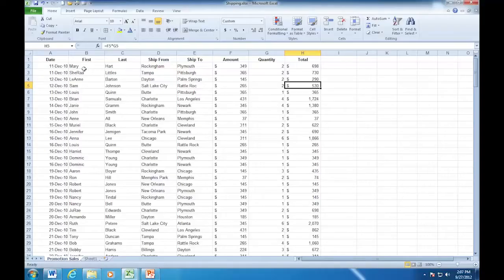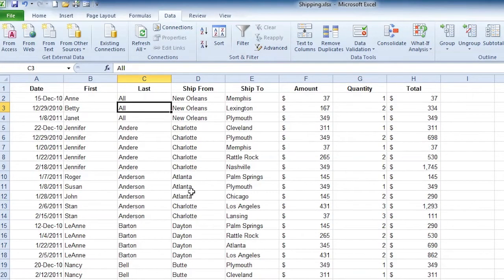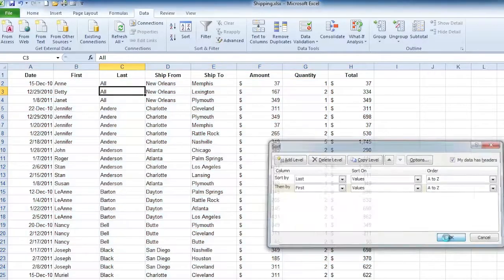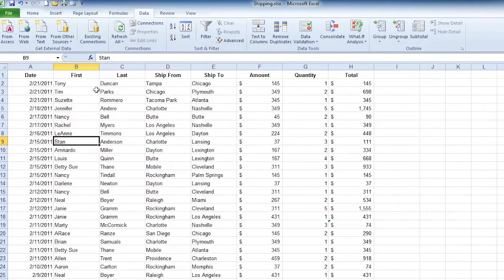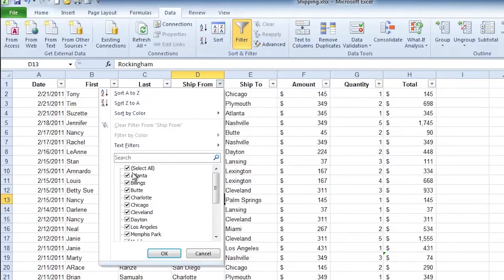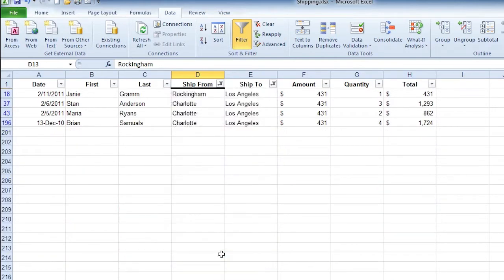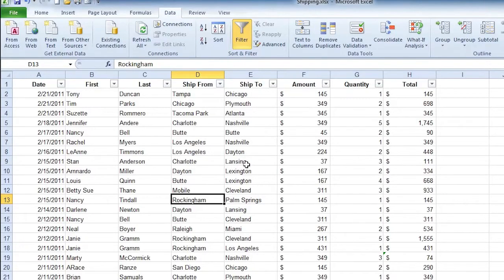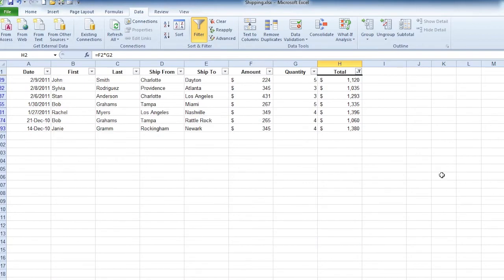Mastering Excel 2010: 40 - Sorting & Filtering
In this lesson, you'll learn to: (1) Sort and filter data in your spreadsheet, (2) Use the Sort dialog box to sort data into ascending/descending order, (3) Use the Filter dropdown arrows, (4) Remove and clear filters.